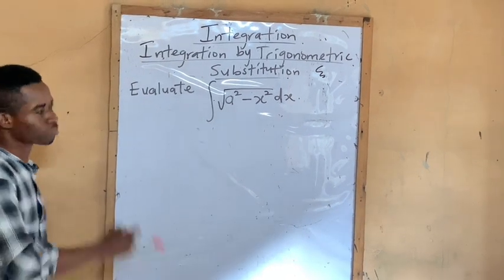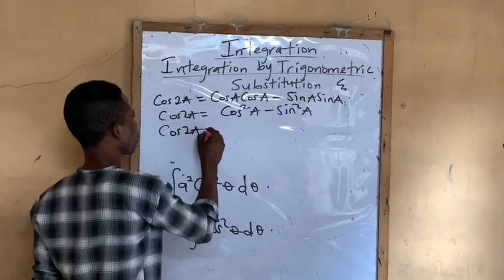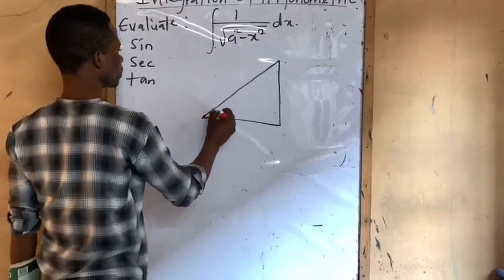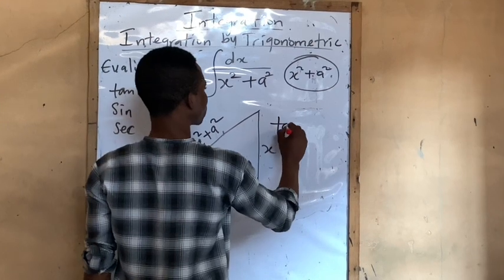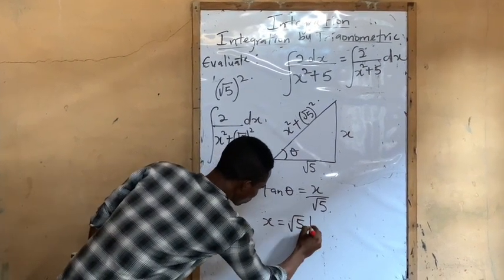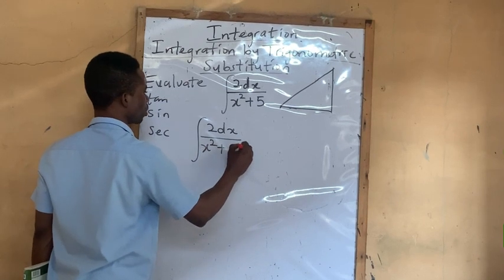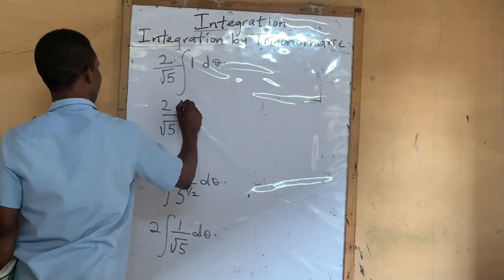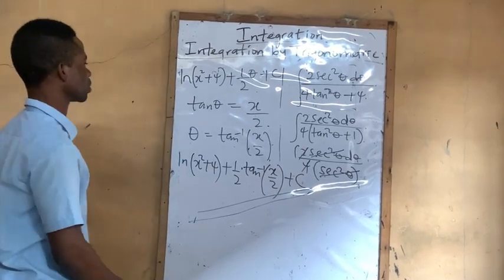Integration by trigonometric substitution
This content explains integration by trigonometric substitution in an easier ways, suitable for secondary and tertiary students